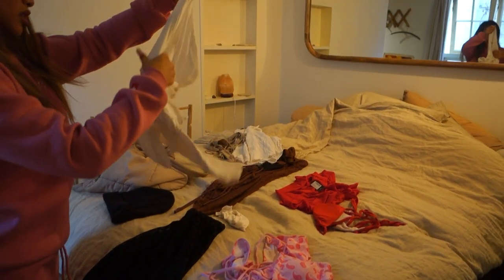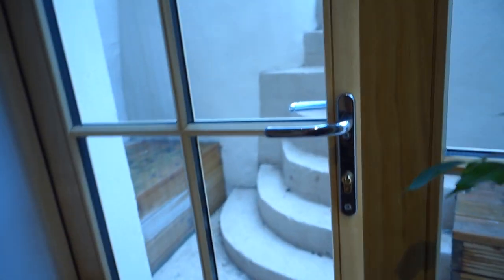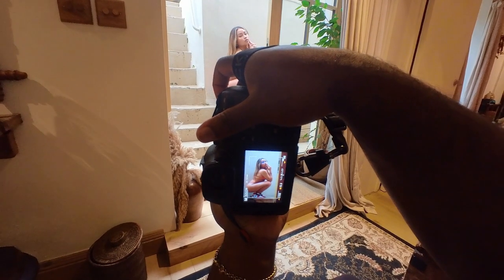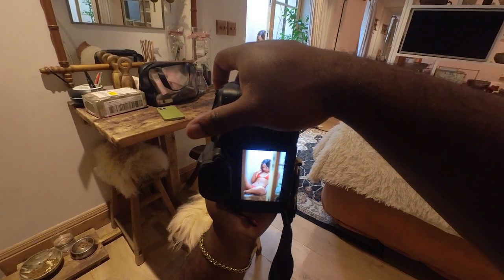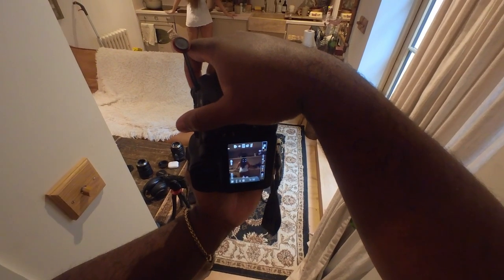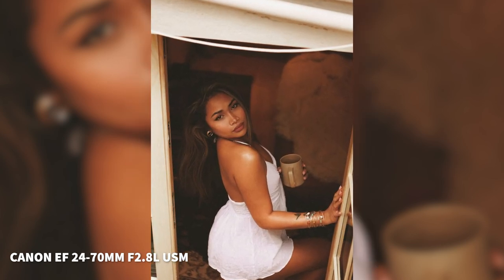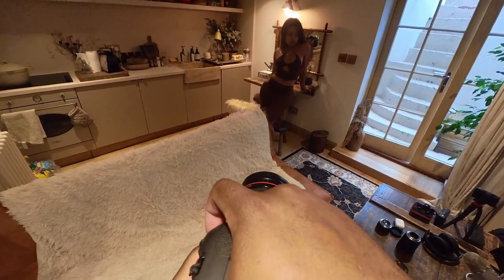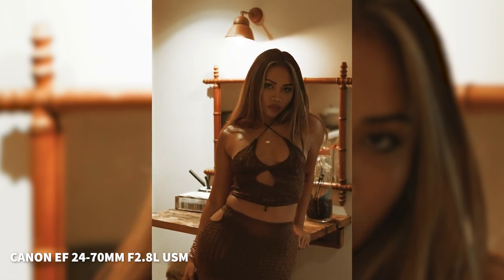Filipino Model Photoshoot In London Behind The Scenes! | POV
Back again with a behind the scenes video in London with the stunning model angel! with some POV brought to you by @insta360 shooting with the @CanonEurope Canon R6 and my new favourite lens the 135mm !
🟡PHOTO EVENTS!

🟠MY GEAR ⬇
Canon EOS R6